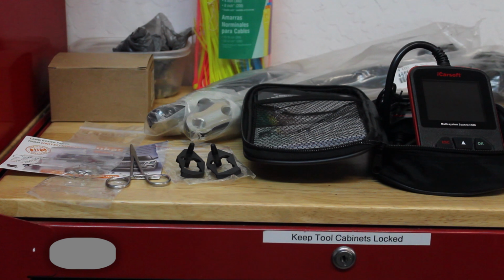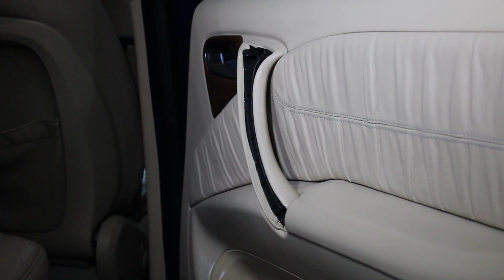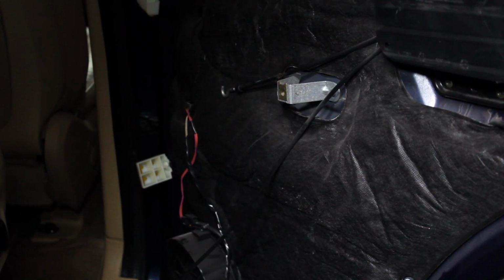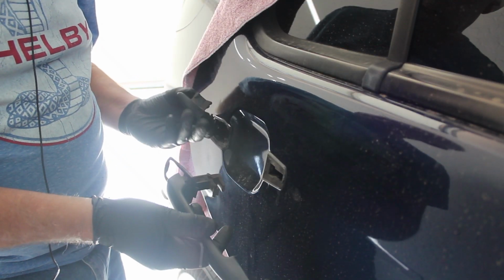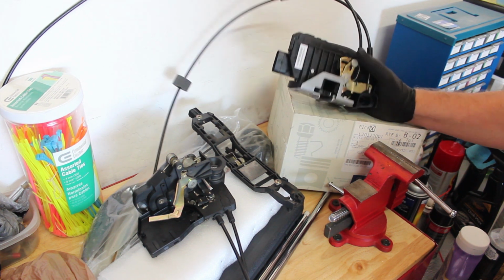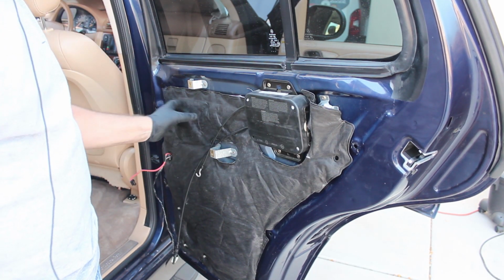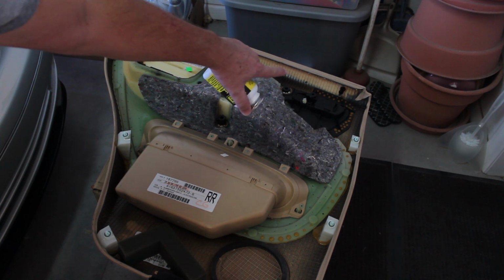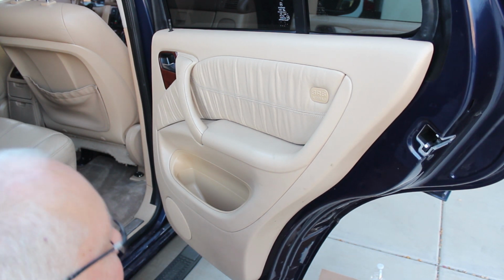Mercedes-Benz ML Door Lock Actuator Replacement (W163)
Today we fix another issue with our ML320, the passenger rear door lock actuator.  We were planning on repairing it, but ended up needing to replace the full assembly for around $200 due to more broken plastic parts than anticipated.

Special thanks to Mercedes-Benz of Gilbert for helping out with parts as usual.

- Actuator Assembly or your local dealer

- New Door Clips: Local dealer

- None!